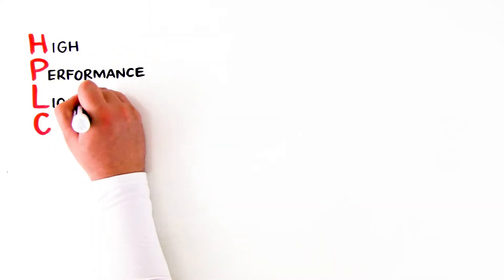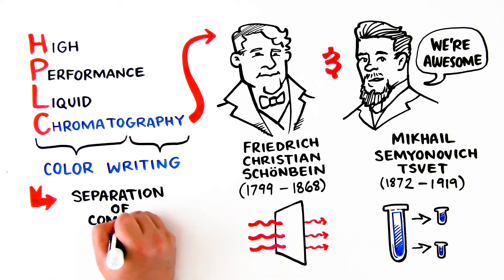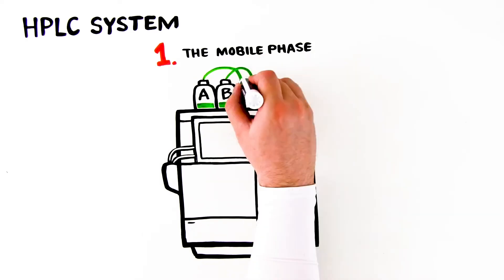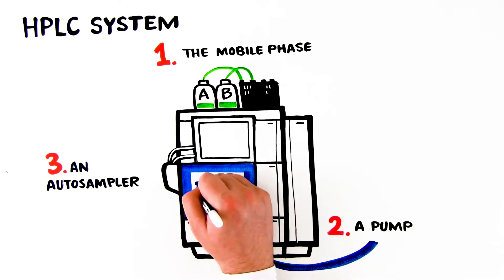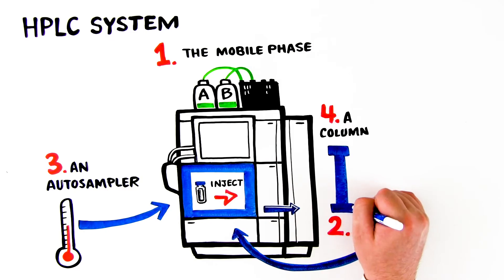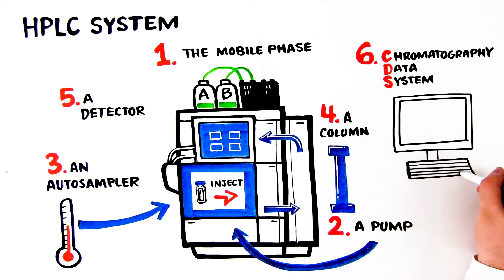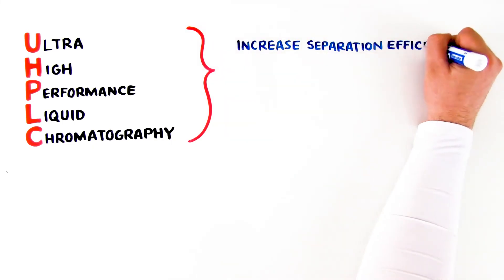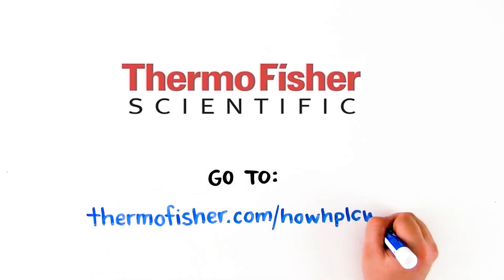How HPLC & UHPLC Instruments Work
This video provides a brief history of chromatography and explains the basic principles behind how HPLC and UHPLC instruments work. Learn all about HPLC in our Learning Center